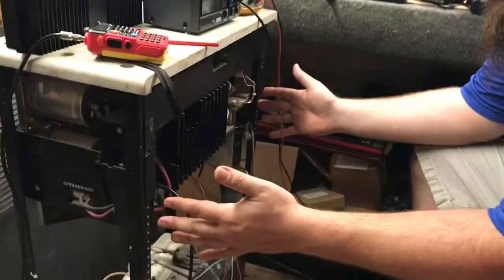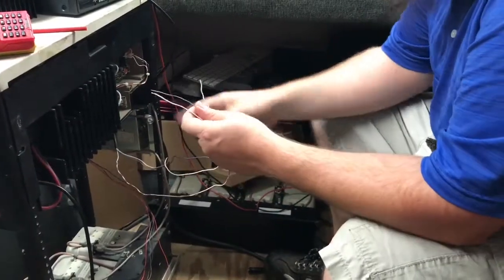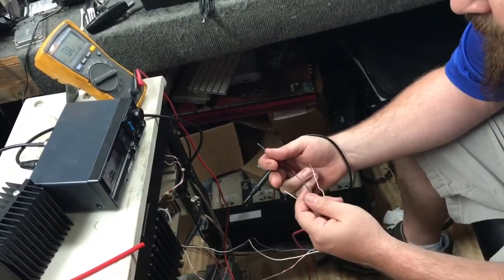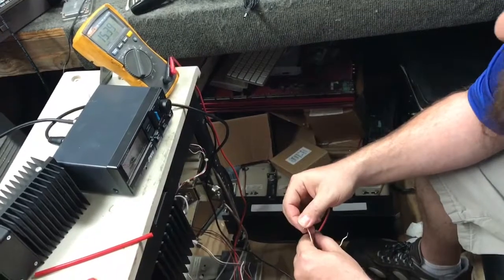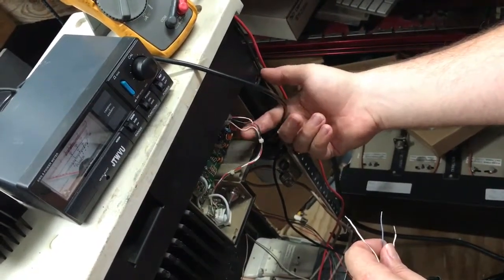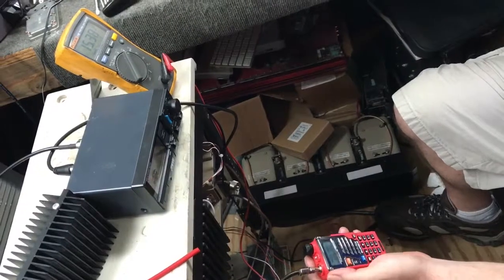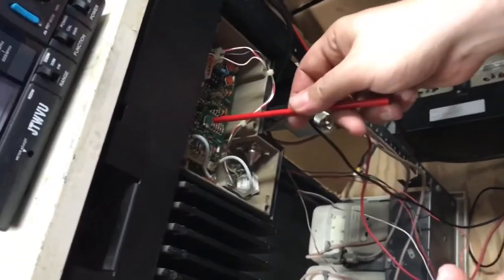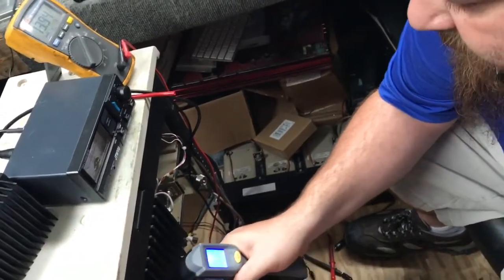MSR2000 TLE2283 External Exciter Mod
How to connect a MSR2000 PA deck to a external exciter.